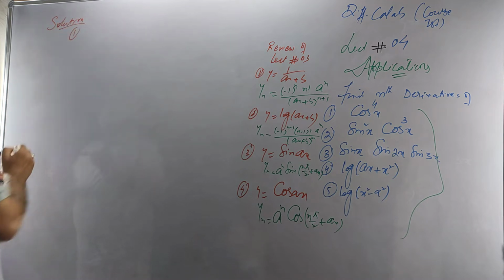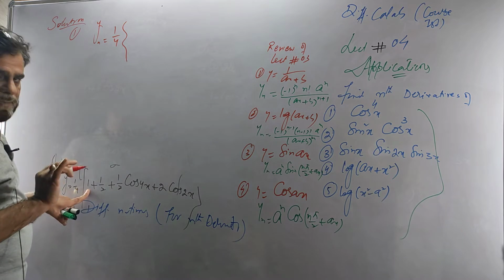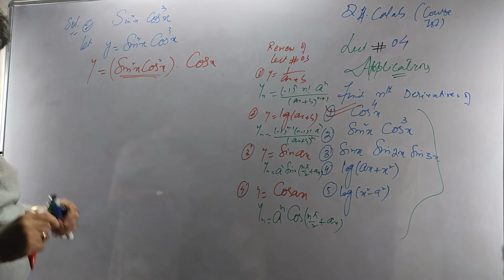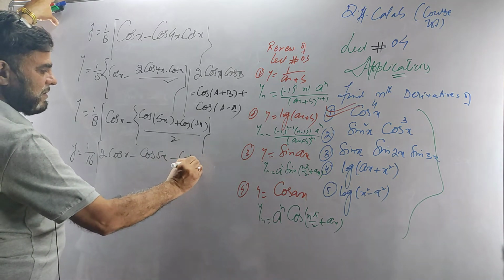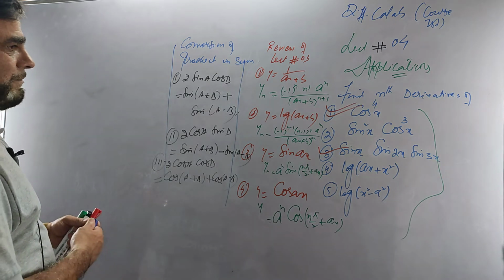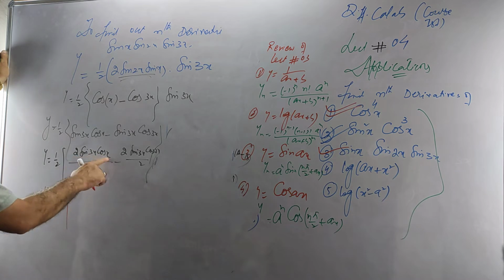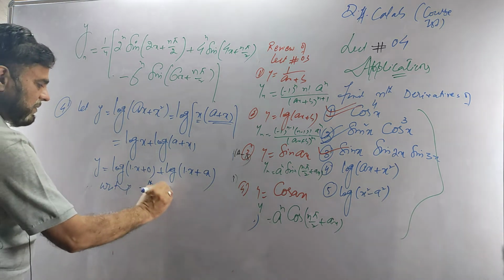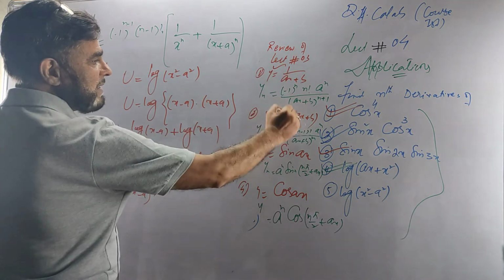Differential calculus course 1st lecture # 04